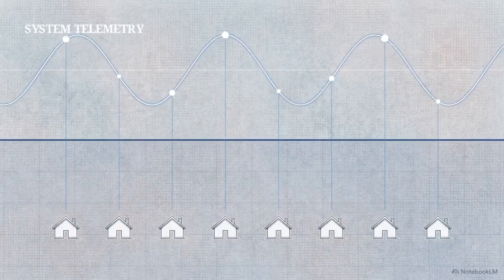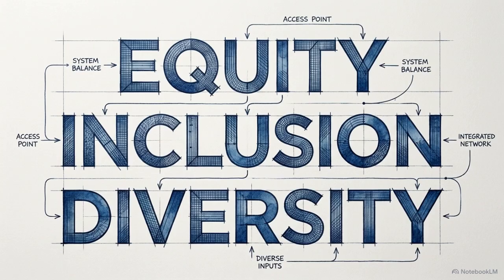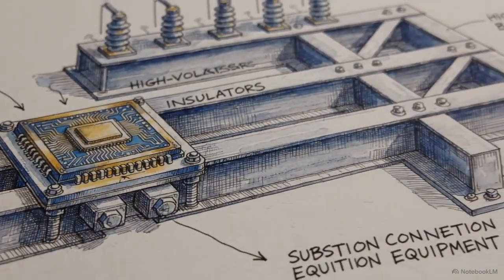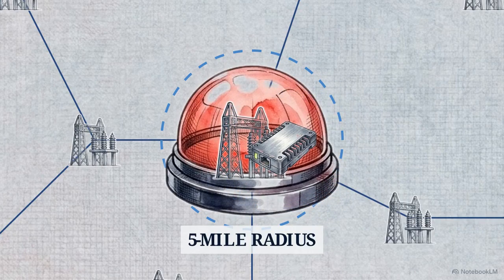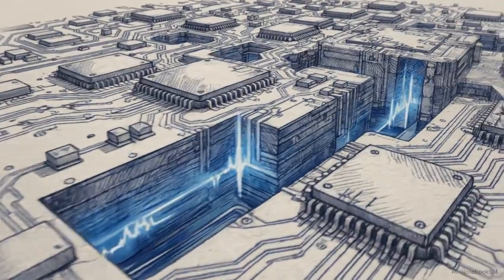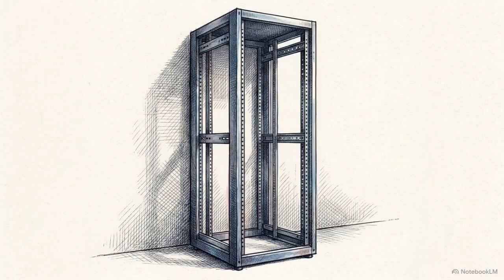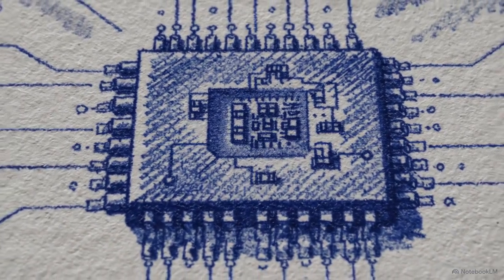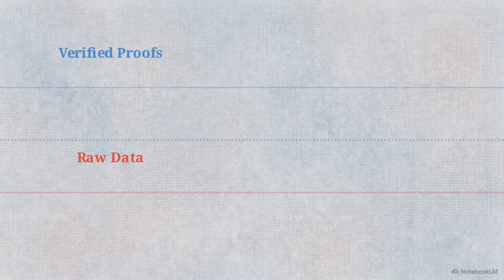The Mass Hides the Local: Architecting the Authorized Local Processor | P3C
Why did Silicon Valley fail to solve the cyber-physical infrastructure crisis? Because they approached the problem asking how to extract data without breaking the law.

P3C approached the problem with a ruthless engineering constraint: Absolute Equity, Inclusion, and Diversity. If you demand absolute Inclusion and Equity, you cannot extract data or surveil the origin node. This forced the invention of the Reversal of Layer 2.

Explore the architecture of the Helix Mesh Processor. By anchoring our Authorized Local Processors directly to the physical substation map, we shrink the corporate firewall down to a 5-mile radius. The processor natively executes garbage collection—destroying raw data in RAM—and emits only a cryptographic attestation. This hyper-local truth is instantly and safely hidden within the sheer transmission mass of millions of people.

This is how we generate Multi-Sovereign Intelligence without surveillance.